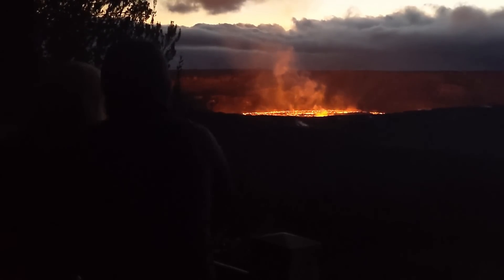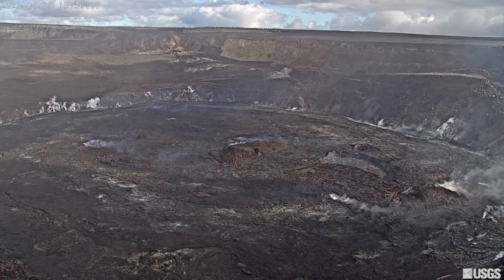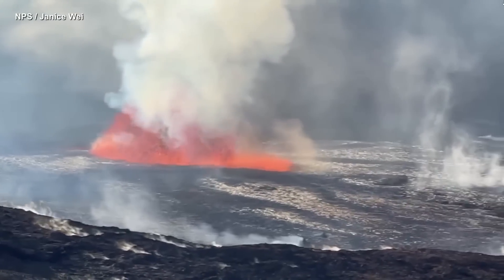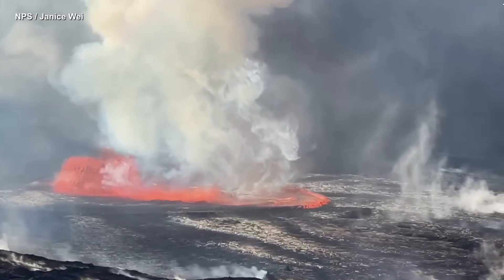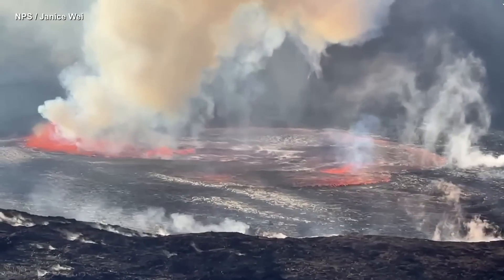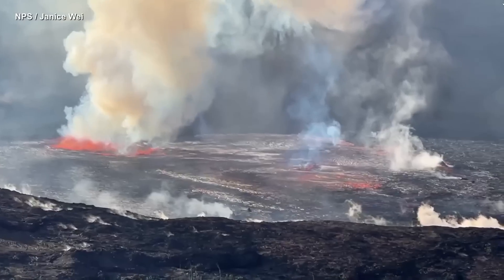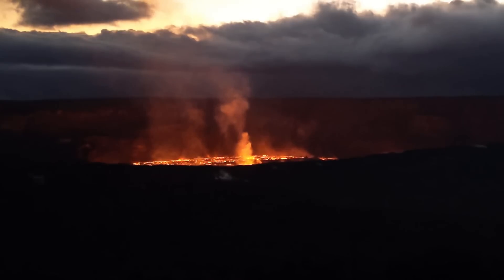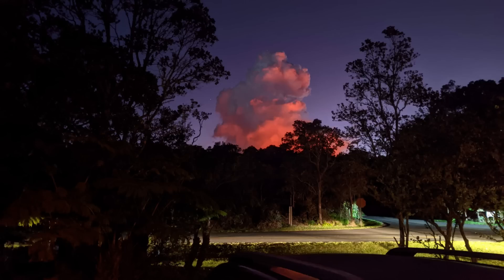Kilauea Volcano Eruption Resumes (January 5, 2023)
HAWAIʻI ISLAND - Kilauea volcano began erupting on Thursday, January 5th, at approximately 4:34 p.m. HST.  The USGS Hawaiian Volcano Observatory elevated Kilauea’s volcano alert level from WATCH to WARNING and its aviation color code from ORANGE to RED.

Images courtesy USGS Hawaiian Volcano Observatory, National Park Service, and BIVN. A synthesized voice was utilized in the narration for this story.